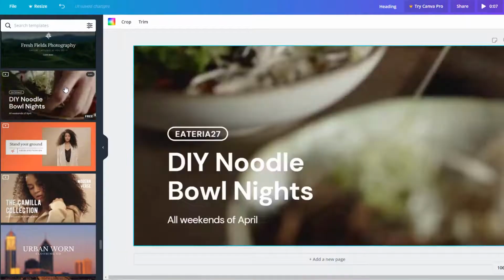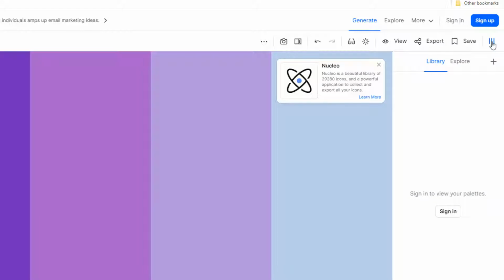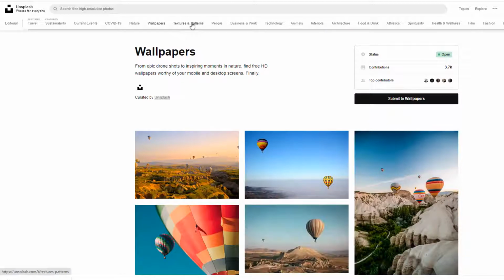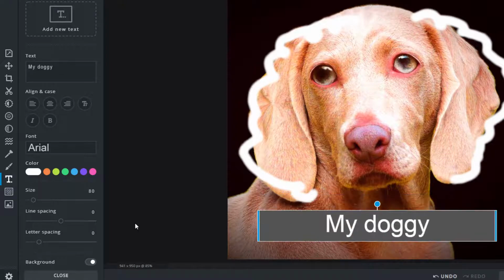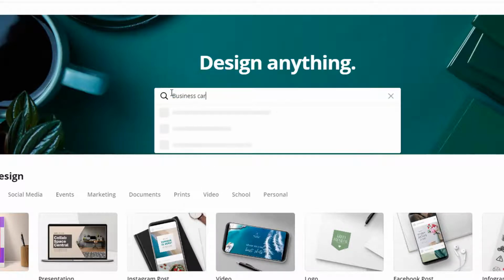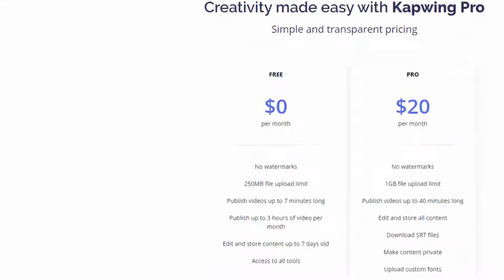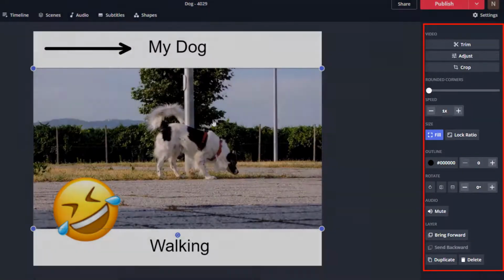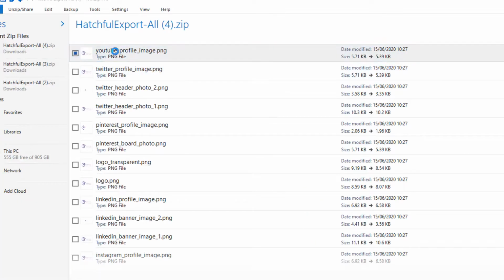yt1s com Best FREE ONLINE GRAPHIC DESIGN VIDEO EDITING SOFTWARE No Watermarks